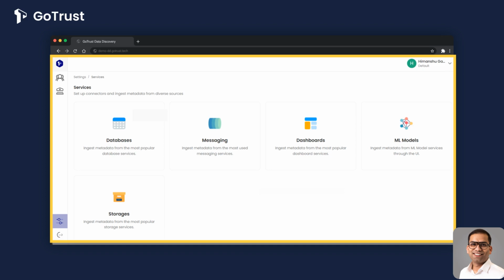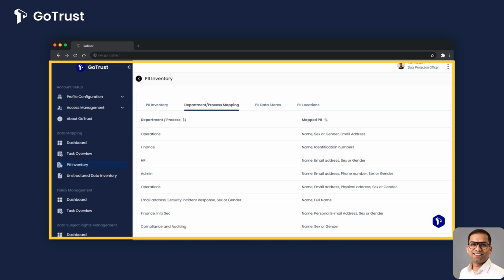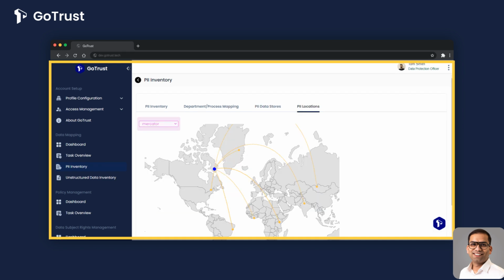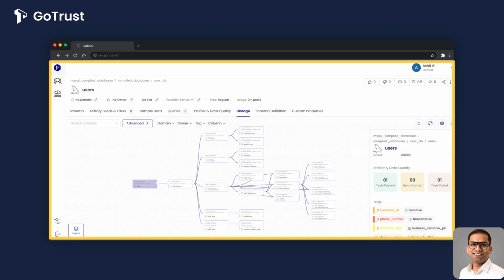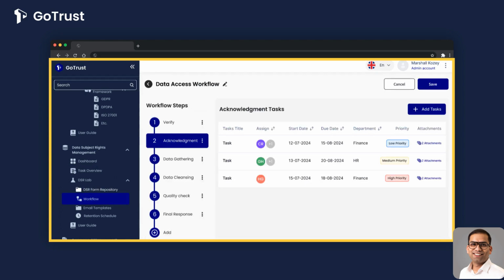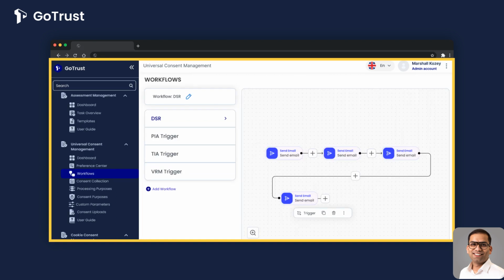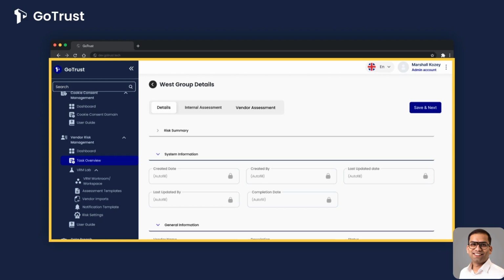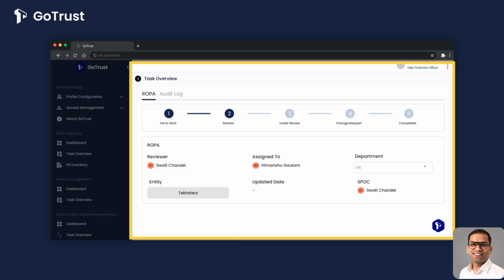Mastering Data Privacy with GoTrust: A Comprehensive Guide to Data Discovery, DSRs, UCM, and VRM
Explore the robust features of GoTrust, Data Privacy Management Software, designed to help organizations navigate the complexities of modern data privacy regulations. This video delves into the Data Discovery Module, showcasing how it identifies and manages Personally Identifiable Information (PII) across your IT environment, ensuring compliance with emerging data protection laws like DPDPA.

We also cover the Data Subject Rights (DSR) workflow, Universal Consent Module (UCM), and Vendor Risk Management (VRM), each critical for maintaining a strong data governance framework. Whether you’re looking to streamline PII identification, manage data subject requests, or optimize vendor risk management, this video has got you covered.

Timestamps:
00:00  Note by Himanshu Guatam
00:24  Intro to Data Discovery
01:30  PII Inventory
02:07 PII Department/Process Mapping
02:40 PII Data Stores
03:24 PII Locations
03:35 Data Discovery in RoPA
04:17 Data Discovery Linage
04:25 Highlights by Himanshu Gautam
04:40 DSR
05: 45  UCM
07:07 VMC
08:00 RoPA
08:37 Note by Himanshu Guatam

Highlights:
 - Comprehensive Data Discovery integration
- Efficient management of Data Subject Requests
 - User-friendly Universal Consent Module
 - Proactive Vendor Risk Management
 - Visual tools for data mapping and governance

Get ready to elevate your organization's data privacy strategy with GoTrust!"